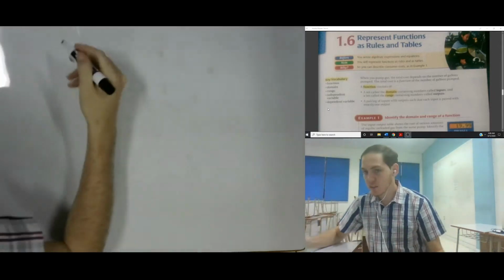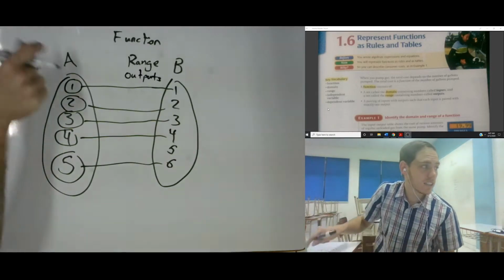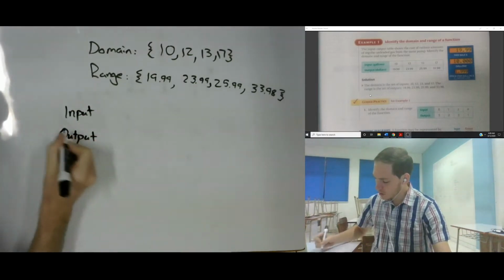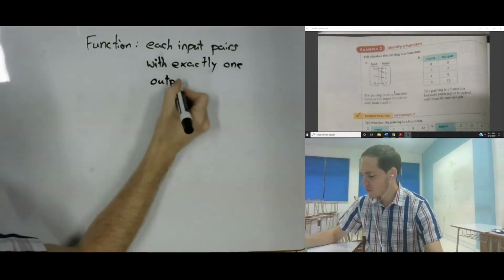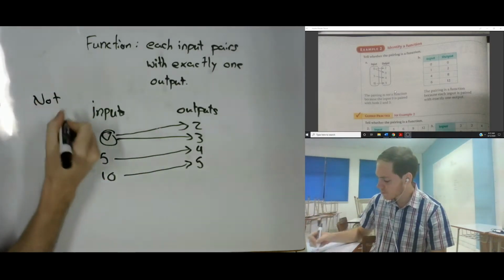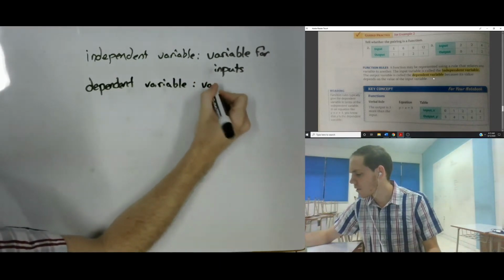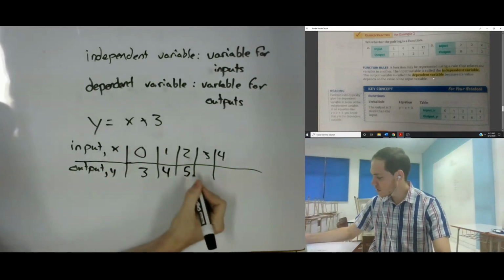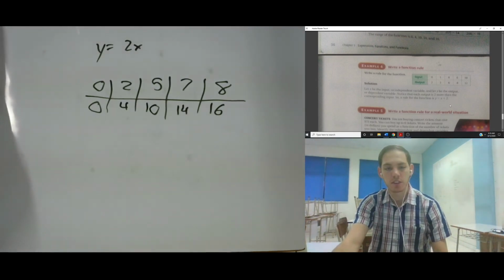Algebra 1 1.6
We cover the basic definition of the word function, and look at mapping/ writing domain and range.